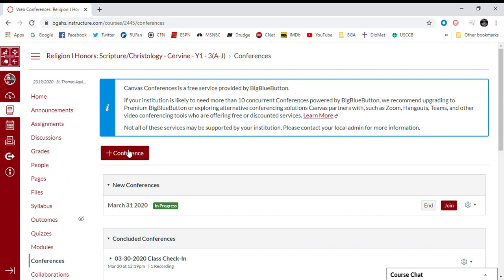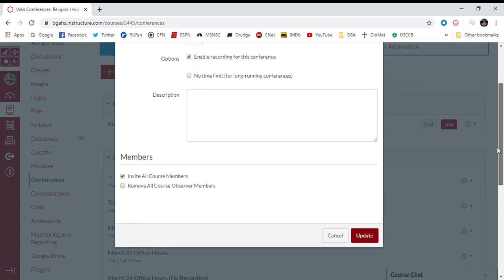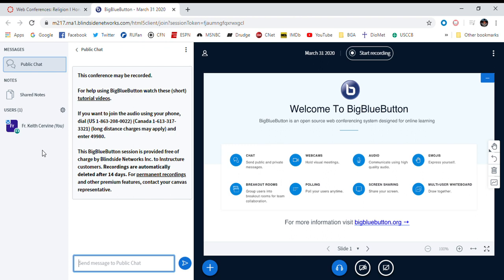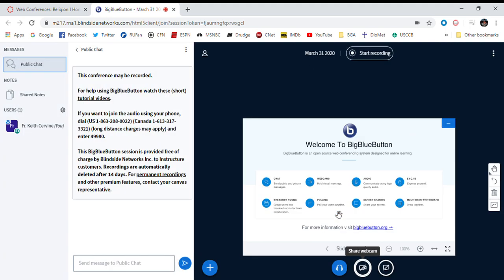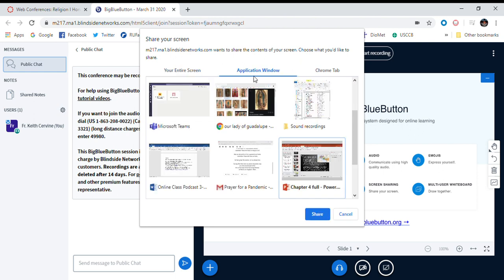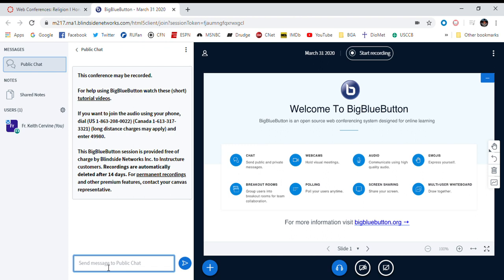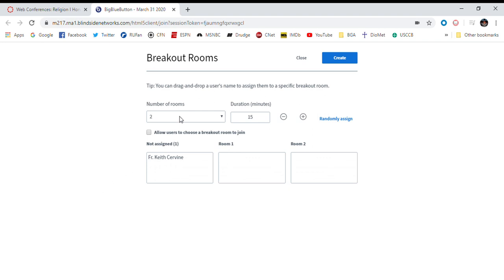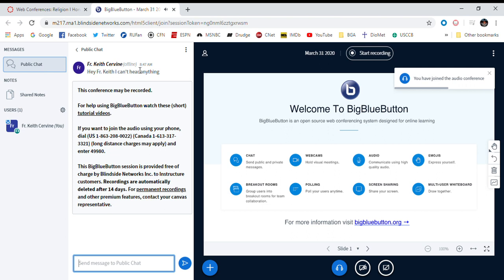Intro to Big Blue Button (Canvas integrated web conferencing)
An intro to Big Blue Button web conferencing for STAHS faculty.